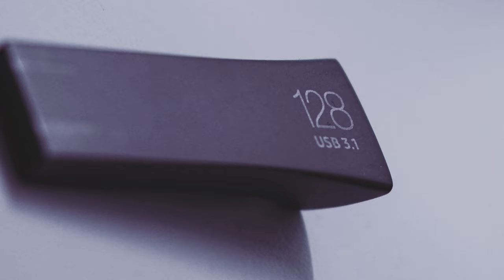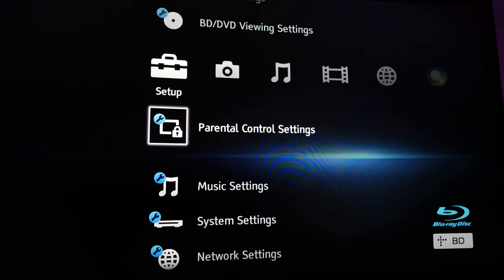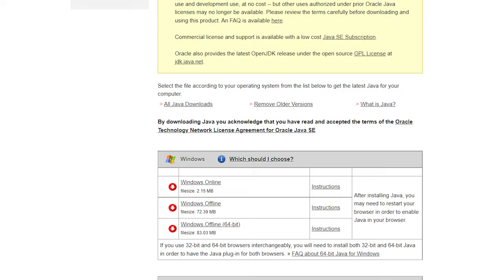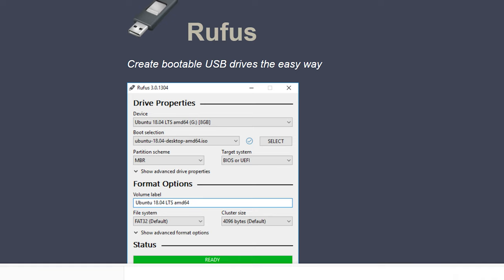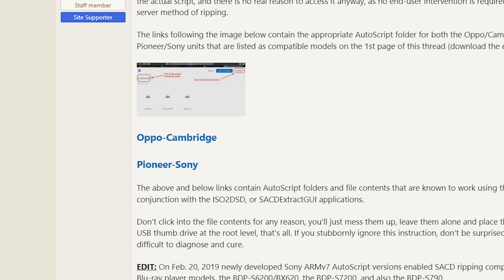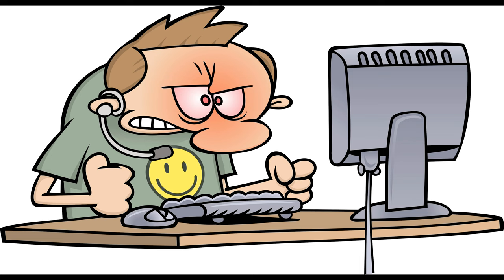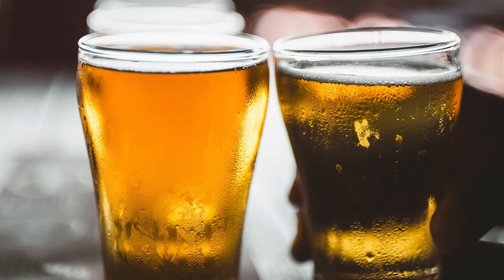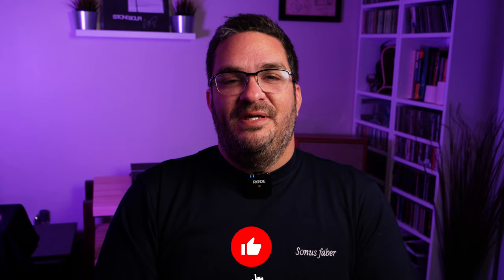How to Rip an SACD to DSD Files to Your PC Using a Blu-Ray Player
In this video, I provide step-by-step instructions on how to rip all your precious SACDs into DSD files using a $10 Blu-Ray player from a thrift store.

HDMI Cable

New Videos Each Week!

0:00 Intro
1:31 Supplies
2:27 Settings
3:10 Download Java
3:31 Download Ripping UI
4:11 Format Thumb Drive
4:40 Download AutoScript
5:21 Open GUI
6:17 Let's Start Ripping